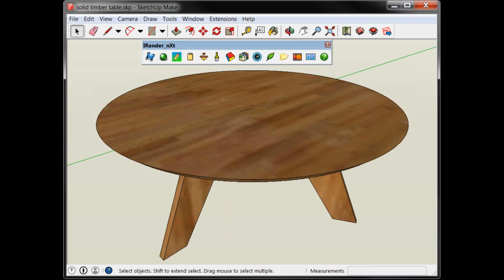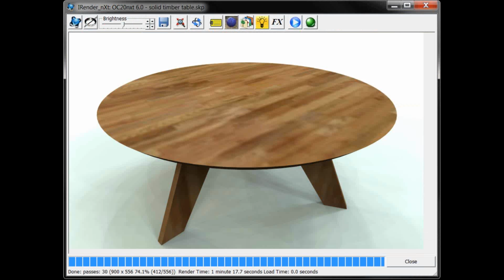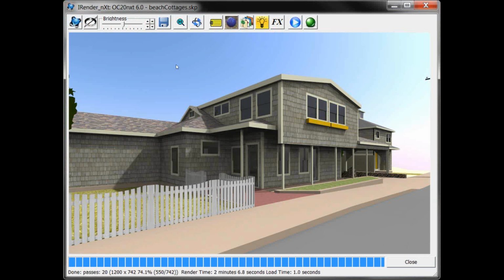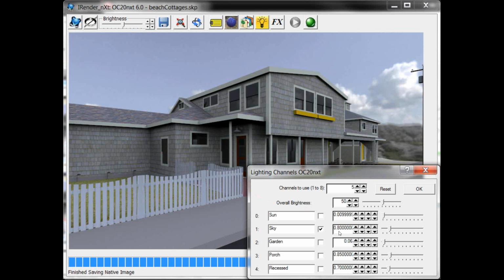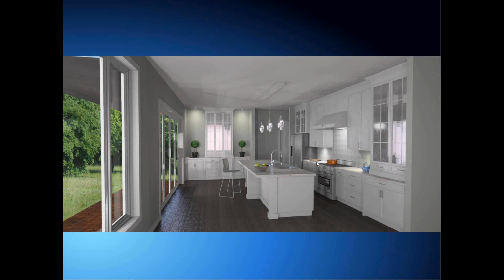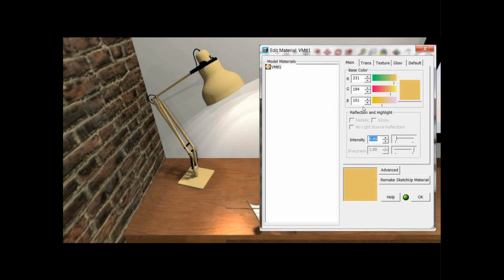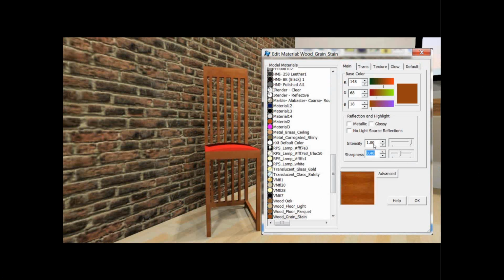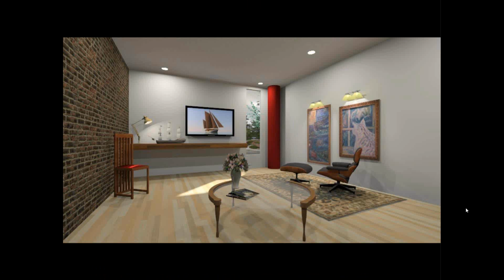Rendering SketchUp Models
IRender nXt by Render Plus Software, Inc. is a photo-realistic rendering extension for SketchUp.  This video is an introduction to IRender nXt, focusing on features to add artificial lights and reflections to SketchUp materials.  If you are just learning IRender nXt or are exploring rendering solutions for SketchUp, this video will help you evaluate the features and functions included in IRender nXt and the ease of use for which Render Plus Software is well known.

Use IRender nXt to create still images, animations, and panoramas from SketchUp models.